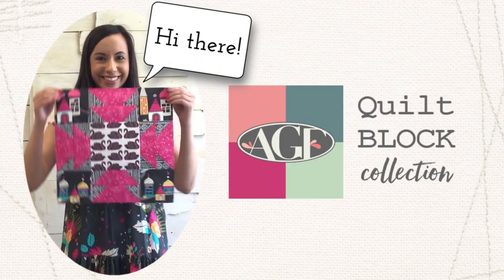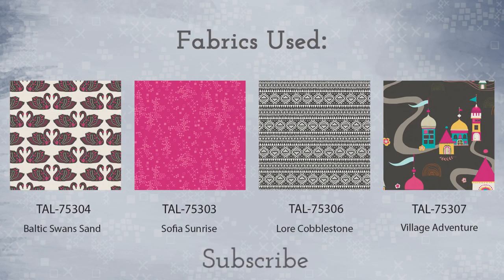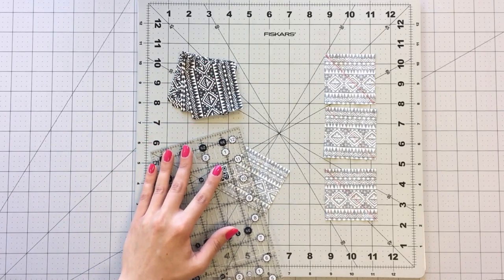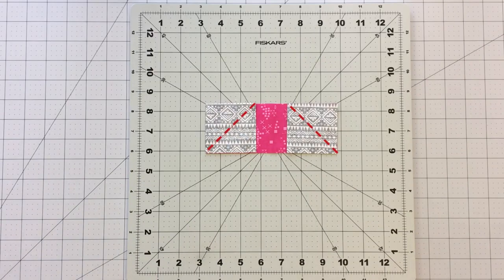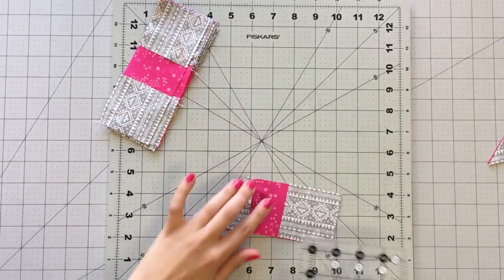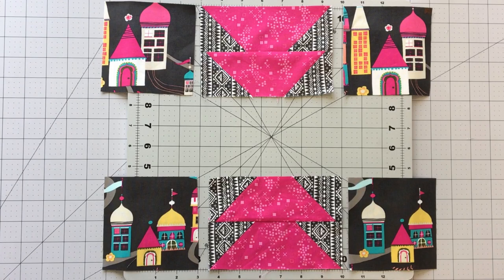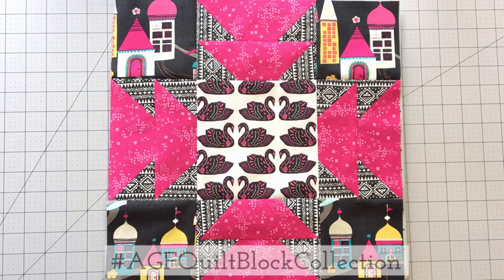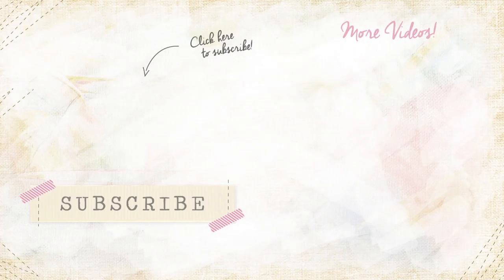How to Make a Easter Lily Quilt Block l AGF Quilt Block Collection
Sew a fun new block from the AGF Quilt Block Collection! Add the Easter Lily Block featuring Tallinn Fabrics to your quilting resume!

Fabrics Used:

Fabric A- TAL-75304- Baltic Swans Sand
Fabric B- TAL-75303- Sofia Sunrise
Fabric C- TAL-75306- Lore Cobblestone
Fabric D-TAL-75307- Village Adventure

Cutting Directions:

One (1) 6 1/2" square from Fabric A
Eight (8) 2 1/2" x 6 1/2" strips from Fabric B
Sixteen (16) 2 1/2" squares from Fabric C
Four (4) 4 1/2" squares from Fabric D

Block Instructions:

To make your trapezoid looking flying geese, use a straightedge and a fabric marking pen to draw a diagonal line on the wrong side of all your 2 ½” squares from Fabric C.

Since this print is directional make sure your prints are facing in the same direction before drawing half of your diagonal lines to the let and the other half to the right.

Place each square pretty sides together onto each end of a 2 ½” x 6 ½” strip. Making sure your diagonals are facing towards the center of your strip.

Pin your pieces together and take all your pieces to your sewing machine. Chain piece your units together.

Trim your seam allowances to 1/4” and press your pieces open. Sew four sets of two  trapezoid flying geese  together.

All your units are complete and it's time to sew up your block!
Sew a trapezoid flying geese unit to each side of your 6 ½” square from Fabric A.

Now sew a 4 ½” square from Fabric D to each side of your remaining trapezoid flying geese units.

Press your seams in alternating directions and sew your rows together.

Your Easter Lily  Block is complete.  :)